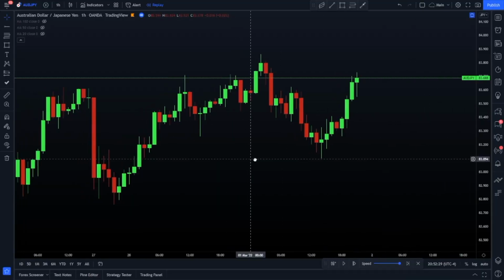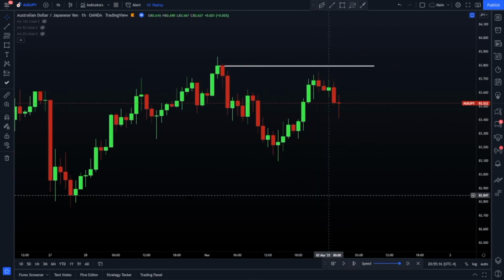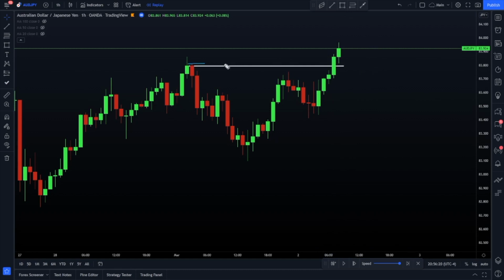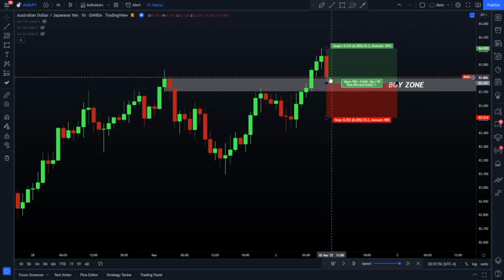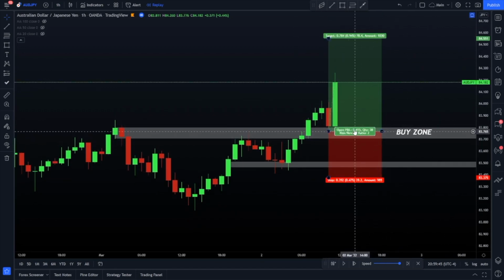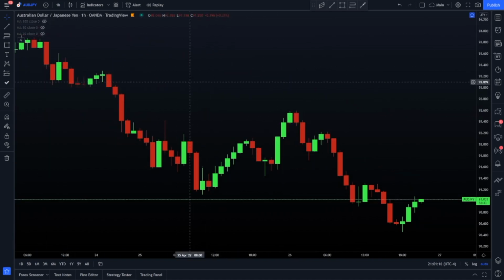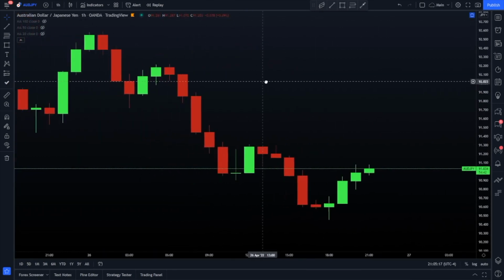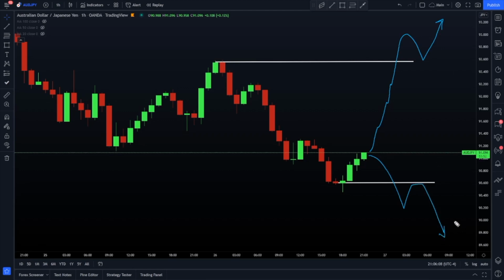This Winning Price Action Entry Method is GAME CHANGING!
📈 Get our proprietary trading software, the EdgeFinder!